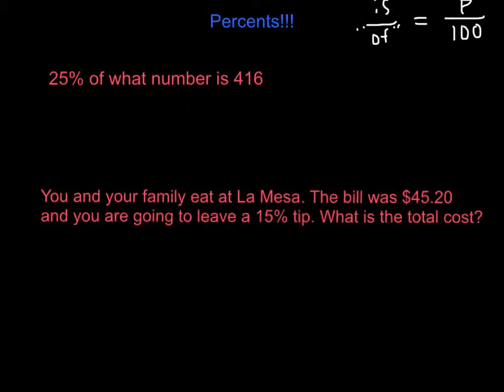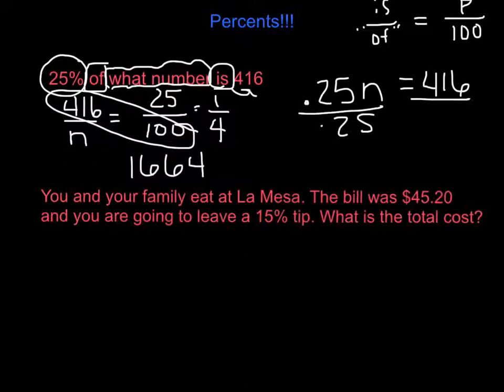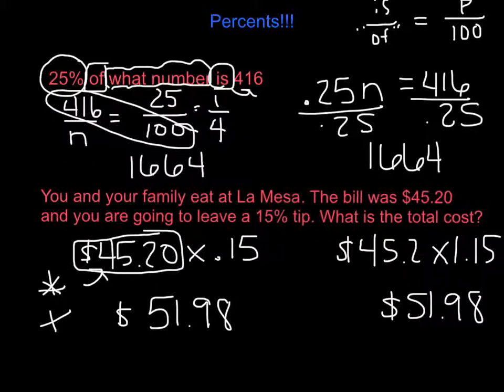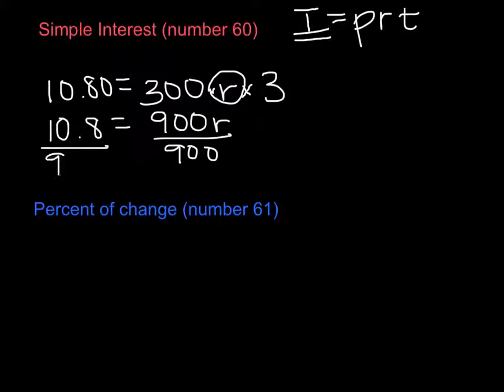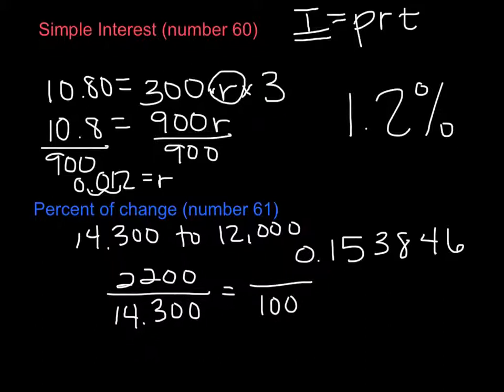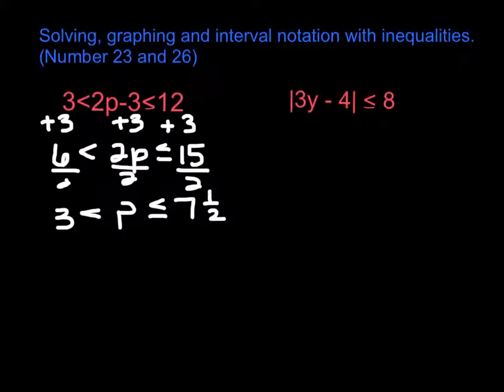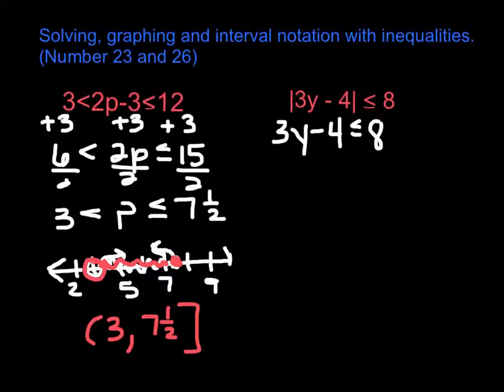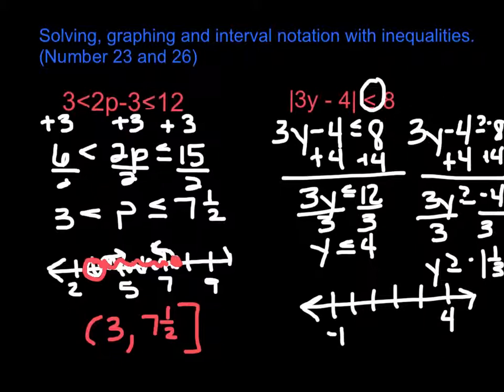Unit 1 Algebra Review Part 2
Percents and Inequalities